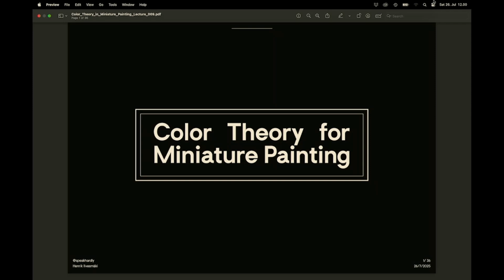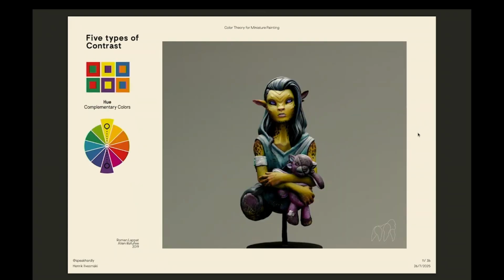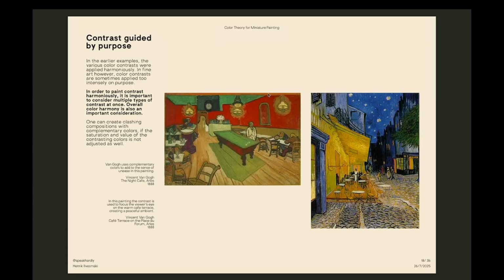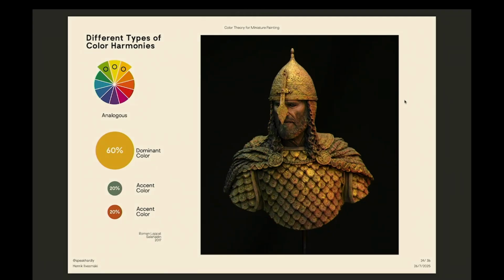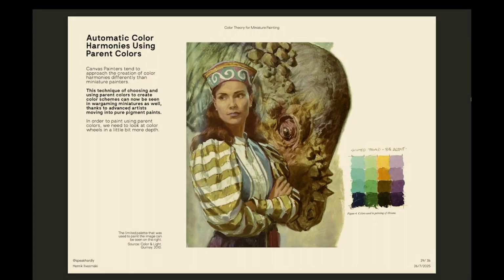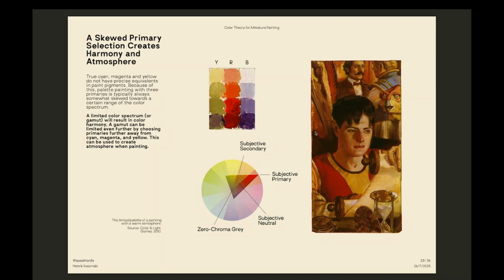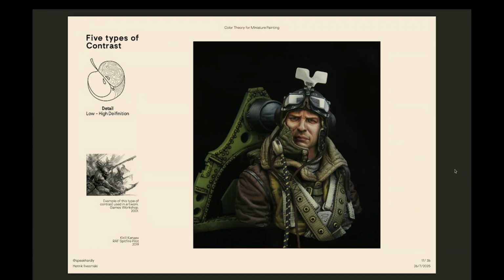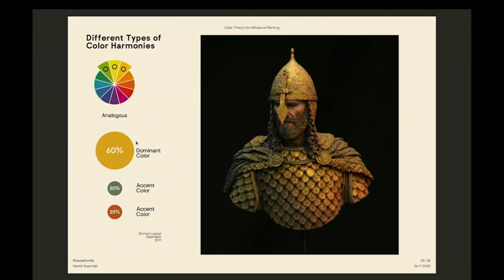Ropecon 2025: Color Theory for Miniature Painting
The lecture goes through the fundamentals of color theory, discussing mostly how to apply them when painting 32 mm scale wargaming models but also touching on larger scales and more advanced concepts. Special attention is paid on the most common issues that beginners may have when painting wargaming miniatures, namely, how to make your miniatures “pop” on the battlefield. The lecture also goes into the inherent conflicts that the application of color theory may lead to, as it concludes with topics intended for more seasoned painters.